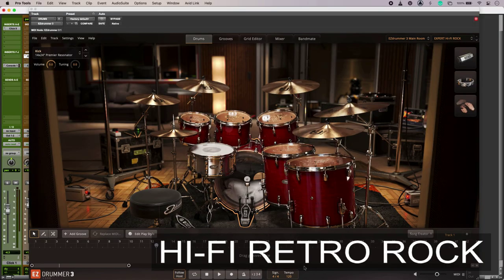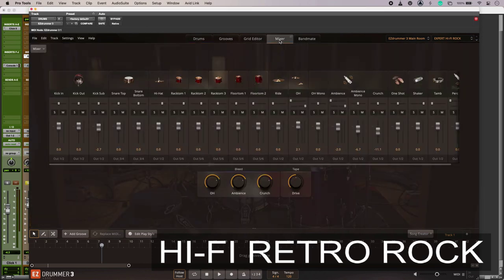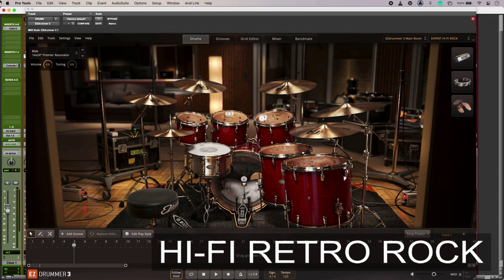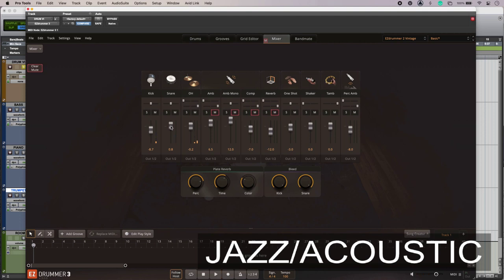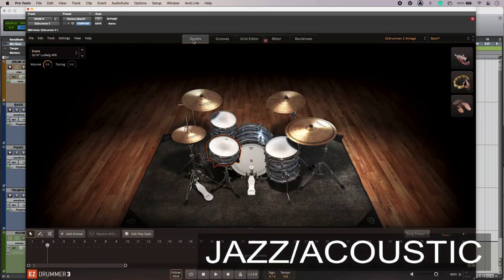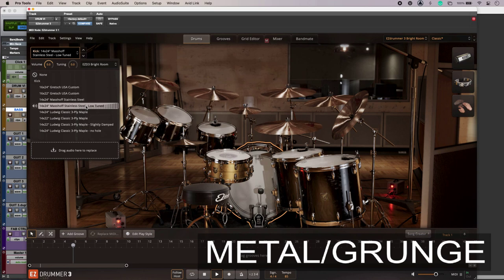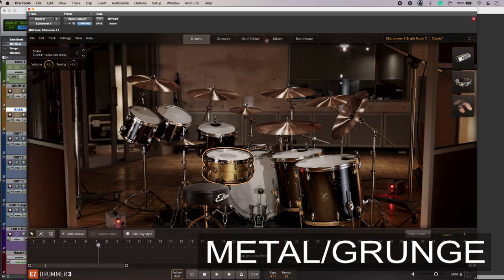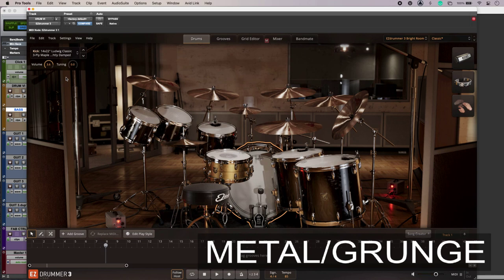How Get Three Drum Sounds For Three Genres In Your VI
Modern drum VIs can sound almost entirely realistic with the right moves. We show you three approaches for three genres.